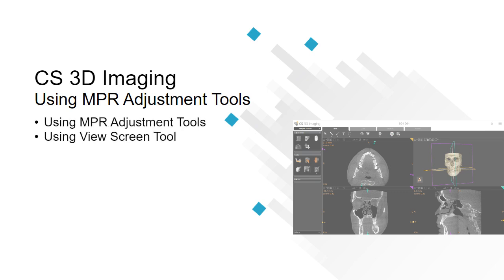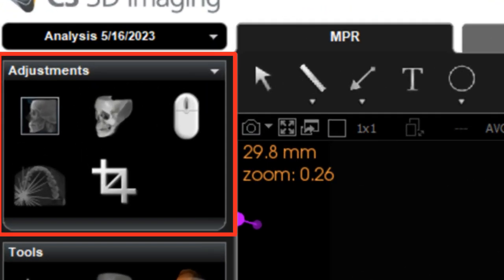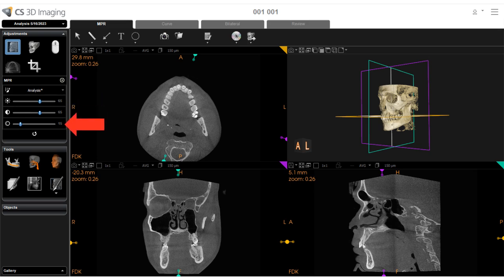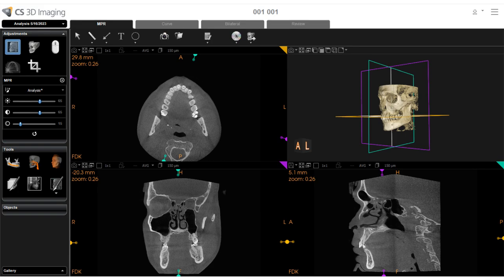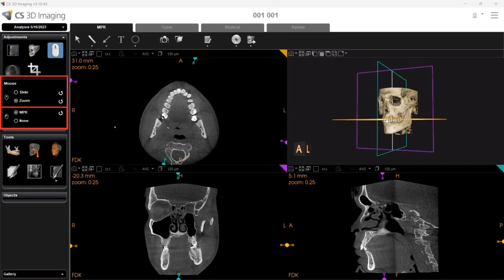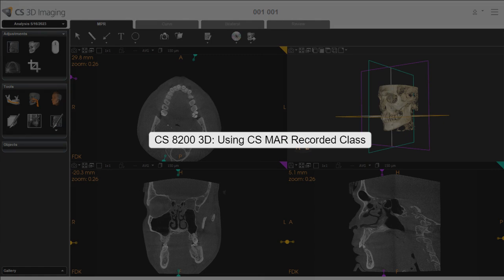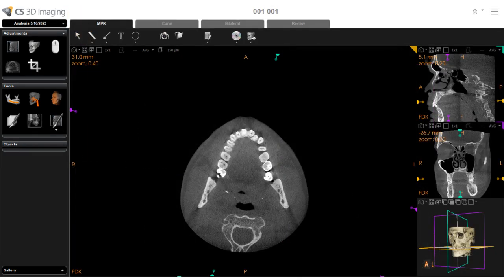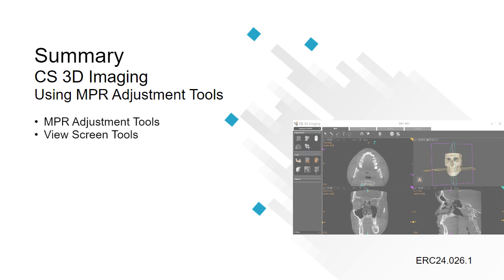CS 3D Imaging: Using MPR Adjustment Tools Recorded Class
This recorded class is designed for clinical team members. By the end of this class, you should be able to use the 2D MPR adjustment tools and the 2D MPR view screen tools.